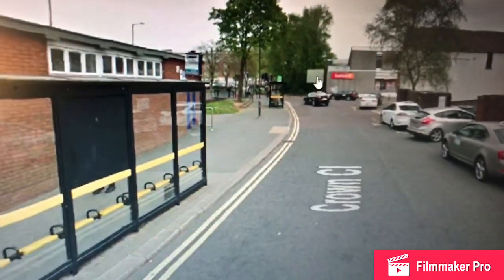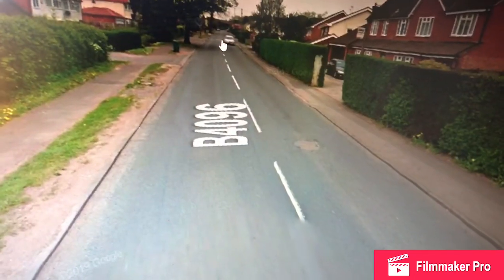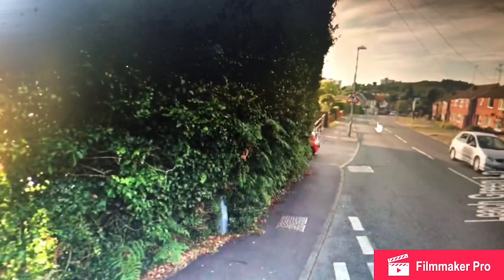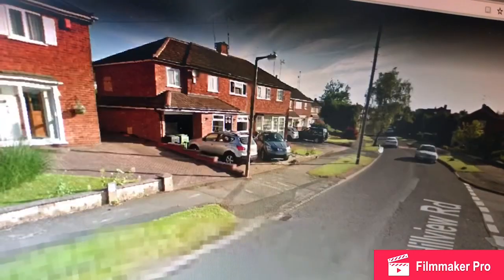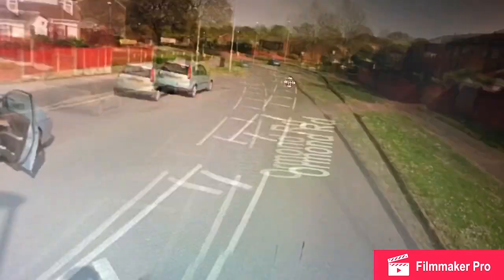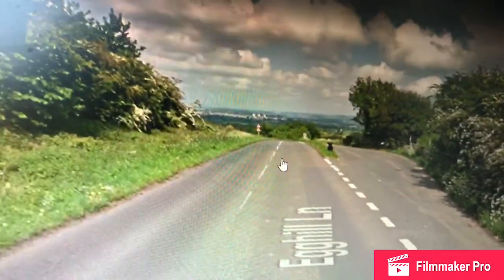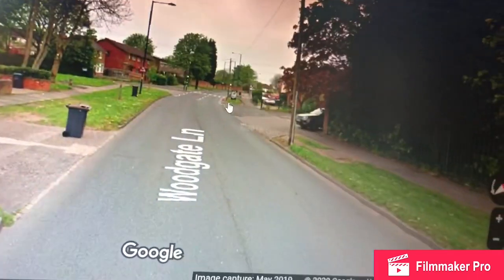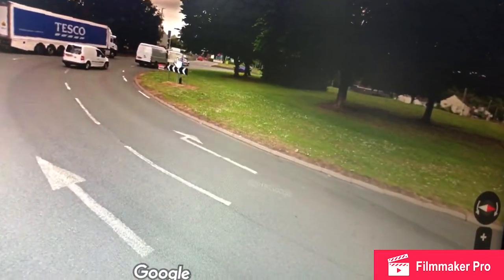202 Bromsgrove To Halesowen Review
The 202 was an hourly service linking Bromsgrove to Halesowen